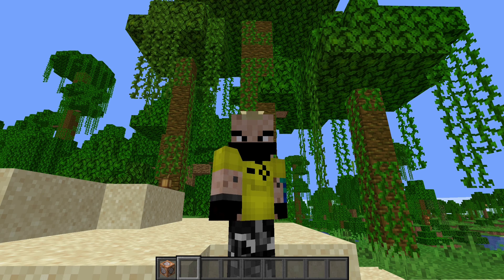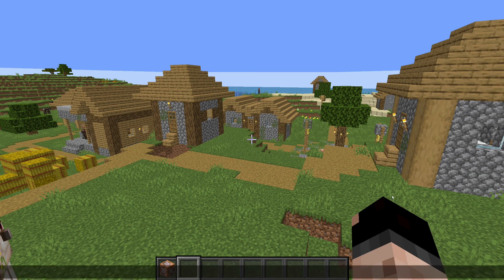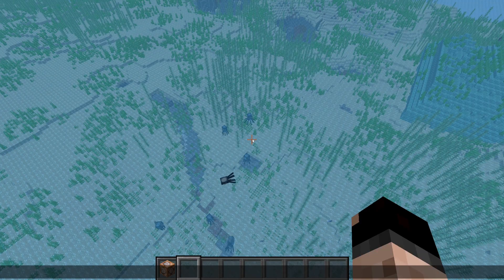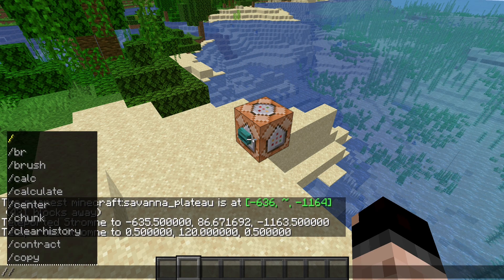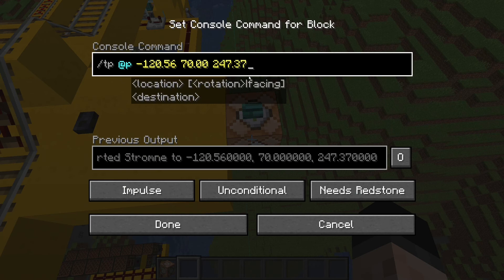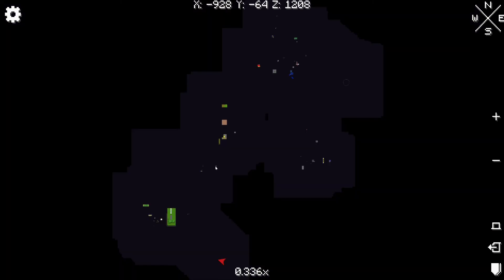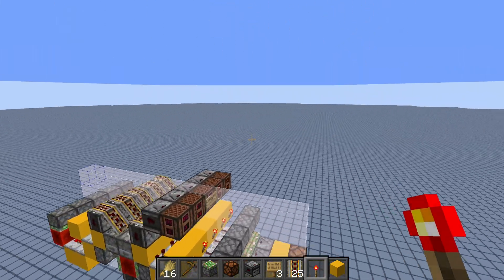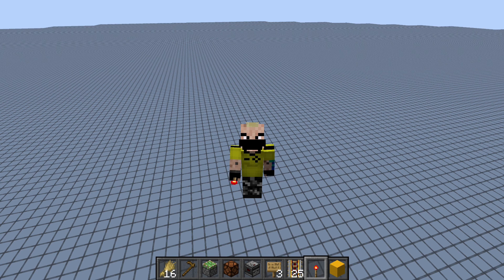Minecraft Creative Tools E05 Finding Stuff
How to find your stuff you need in Minecraft creative mode including locate, locatebiome, tp blocks, and maps.